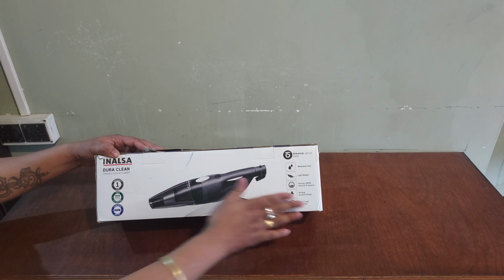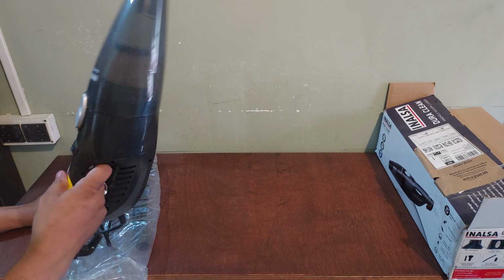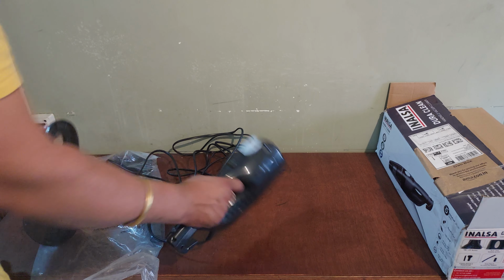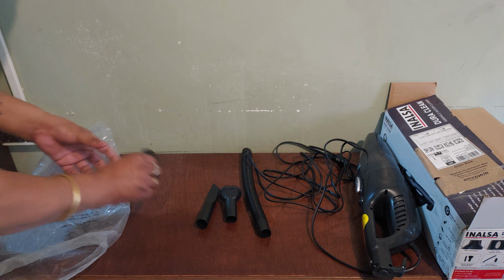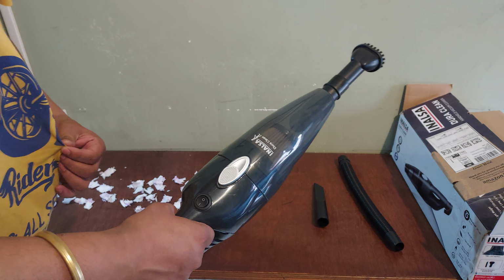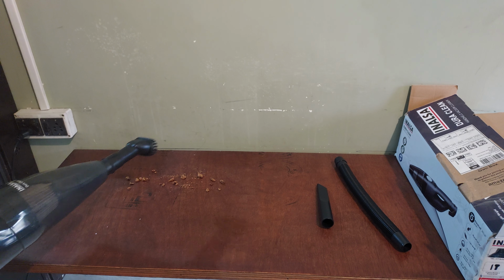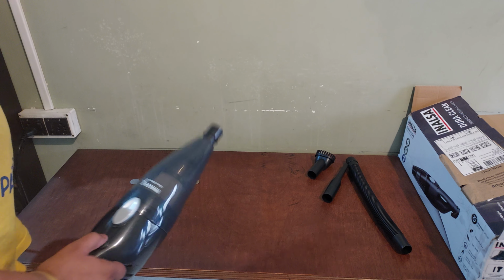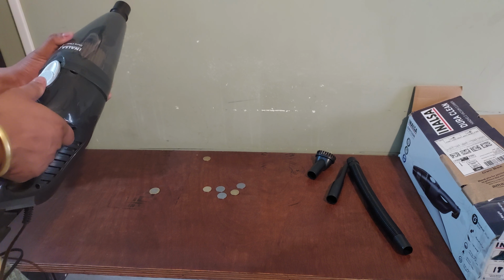Review INALSA Vaccum Cleaner Handheld 800W High Powerful Motor- Dura Clean with HEPA Filtration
INALSA Vaccum Cleaner Handheld...

POWERFUL CYCLONIC SUCTION: Dura Clean utilizes an ultra-high 800watt powerful motor with a suction up to 16KPa, providing all-around protection in renewing all the corners of your home and car keeping neat. Handheld vacuum can also suck out as small as microns dust and particles hidden deeply in sofas and mattresses. Dirt just can't hide anymore !!

IMPROVED HEPA FILTER: INALSA hand vacuum cleaner features enhanced and improved HEPA filters which are capable of capturing 99.97% debris, dander and dust. It further extends the lifetime of the appliance and effectively avoids clog of filters while ensuring suction in perfect condition. Exquisite workmanship with notable durability provides you unparalleled user experience.

LOW NOISE & MULTIPURPOSE ATTACHMENTS: Bringing you a quieter cleaning experience. Hand vacuum comes with 3 attachments to meets all satisfactions. Crevice nozzle for reaching debris in tight corners & spaces with ease; Dusting round brush easily picks up hair or dirt on delicate surfaces; the hose pipe adds felxibility to access for hard-to-reach areas.

CONVENIENT & USER-FRIENDLY: This portable hand-held vacuum cleaner is light in weight and is ergonomically designed which will help you escape from fatigue clean. On the press of a button, empty your dirty container and the appliance is ready to go again in a jiffy !! You can use cleaner stairs, kitchen, office, car or corners without bulky and tangled cords.

1 Year Warranty by the manufacturer from the date of purchase.